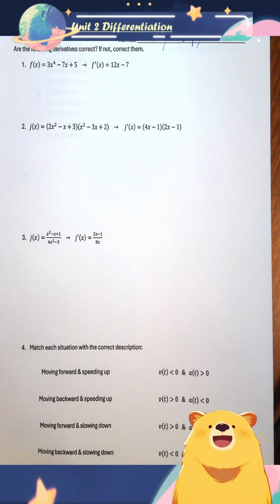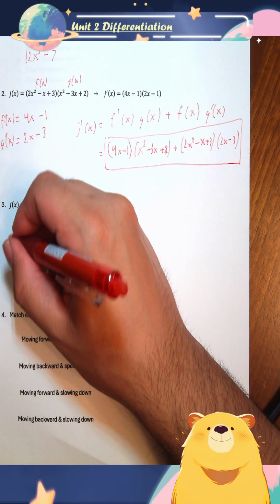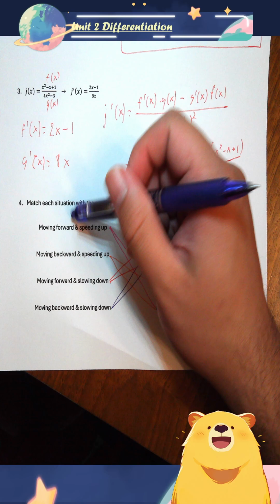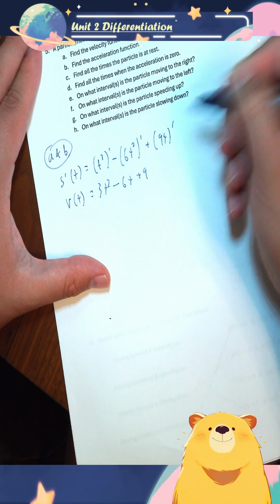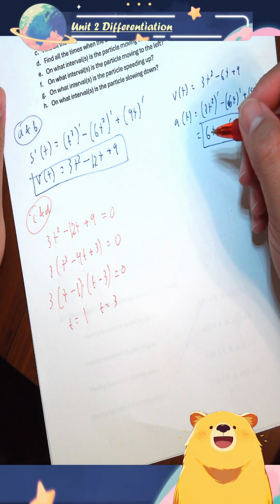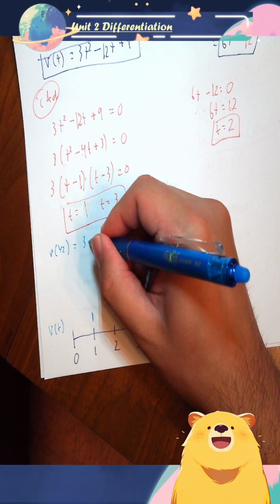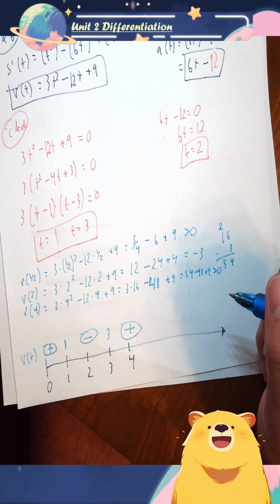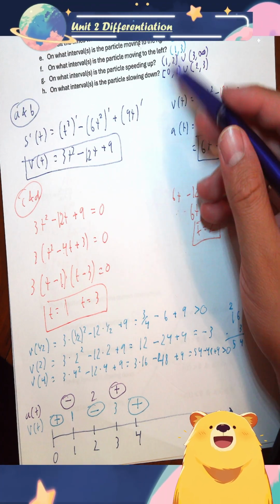Unit 2 3 2 4 Worksheet Veritcal